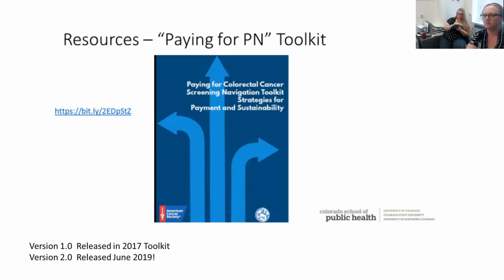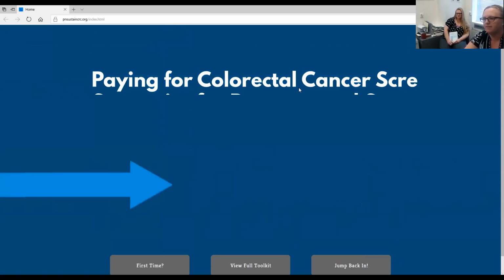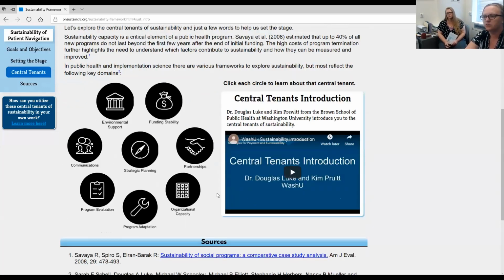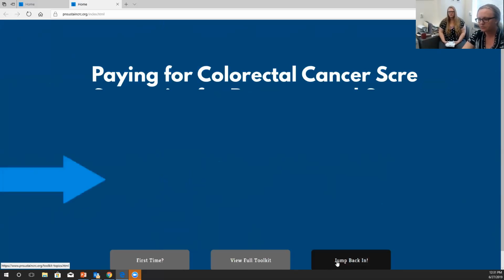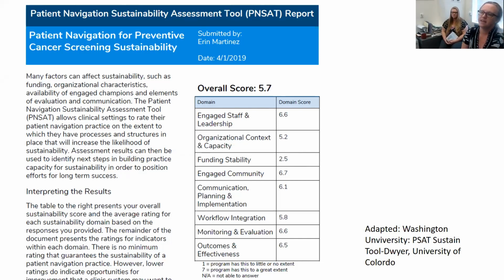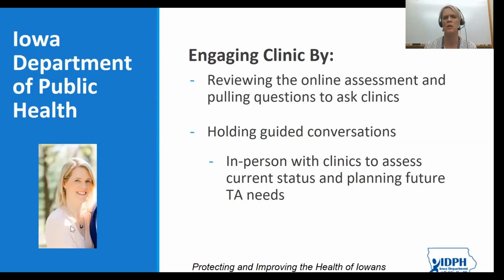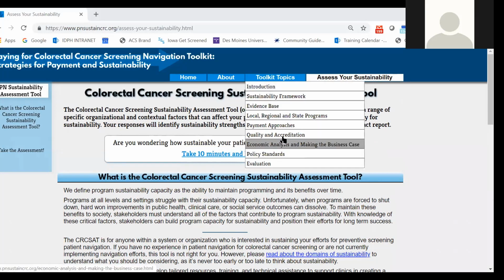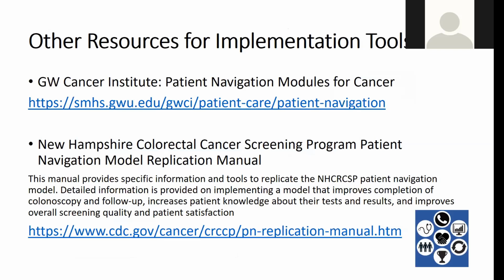Paying for Colorectal Cancer Screening Toolkit & Interactive Website Webinar - June 27, 2019